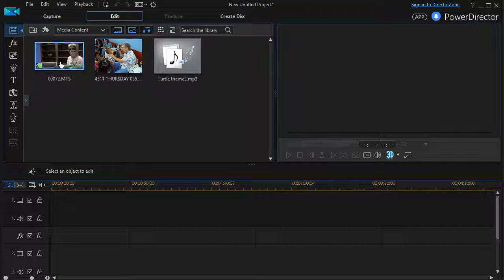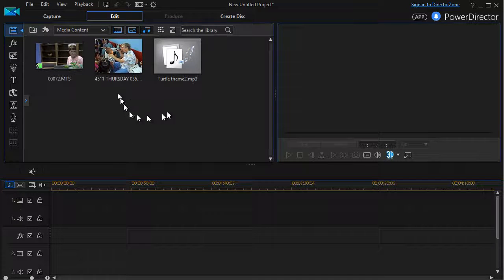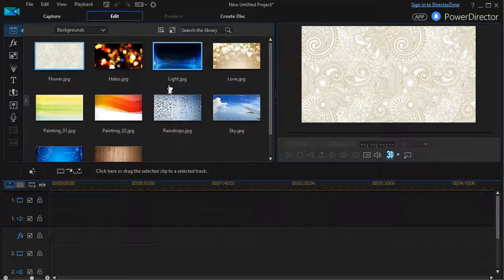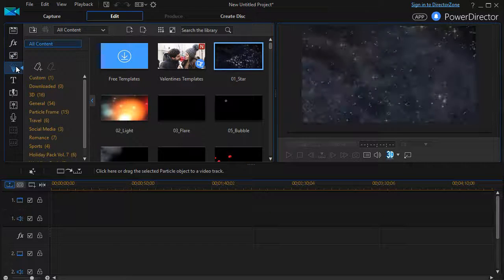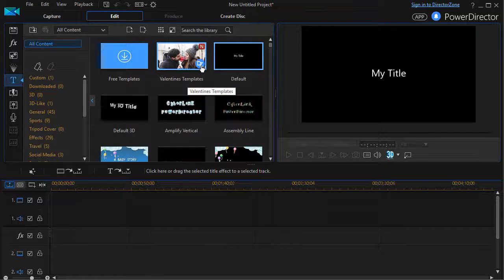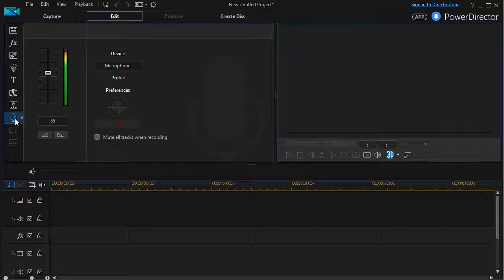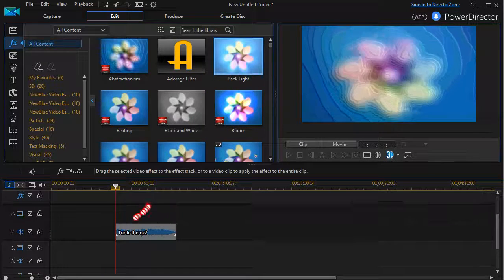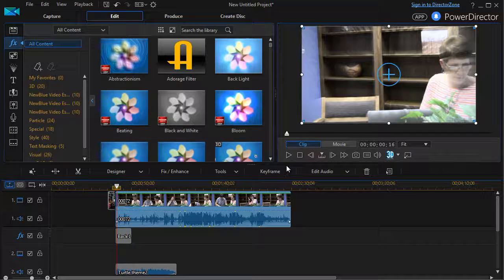PowerDirector - How to understand the basic screen layout